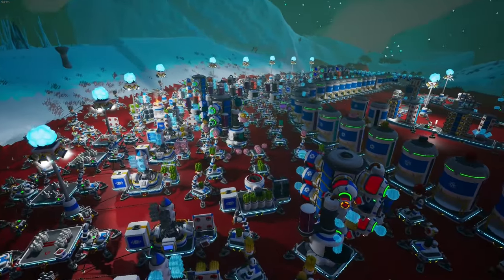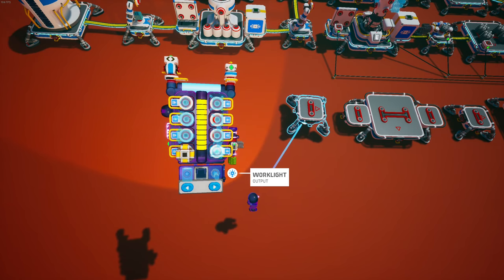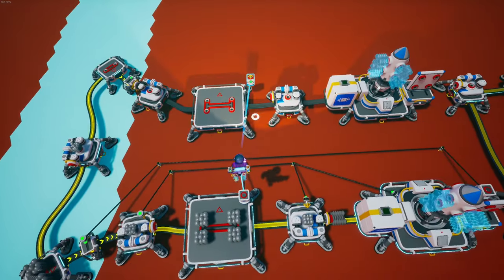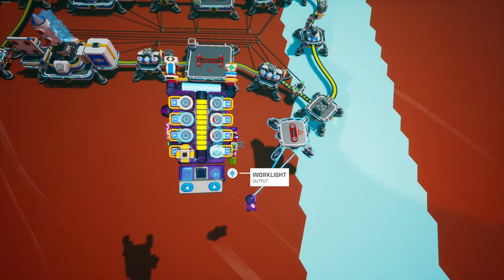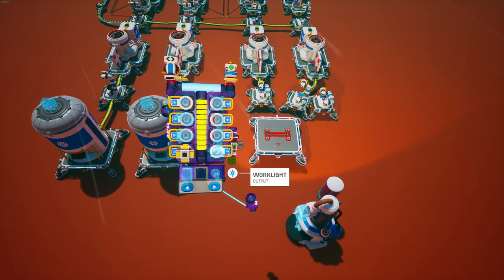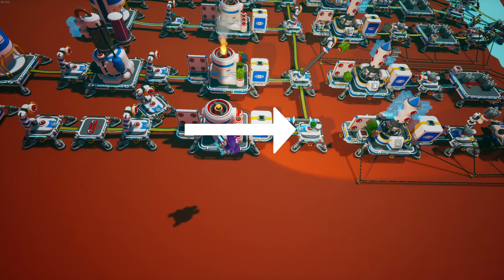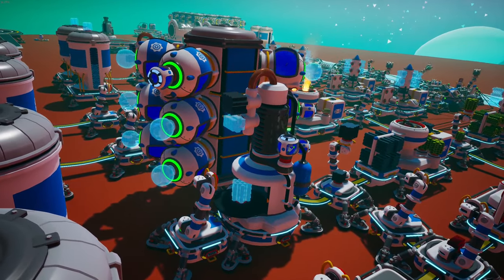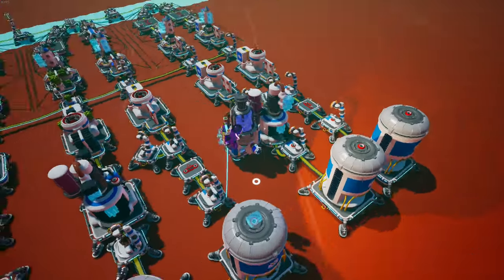Automating 4 Metals Using SCRAP - Astroneer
In this video I show you how to make a factory that automatically makes iron, steel, tungsten, and tungsten carbide from scrap.
👇 More info down below 👇

This factory automatically turns astronium into scrap and scrap into resources and stores them. In this video, I show you how to automate steel, iron, tungsten, and tungsten carbide. This is a factory that will automatically create these resources. Next video will be on Nanocarbon Alloy and will be released a few days after this video releases.

Setup:
GPU - RTX 3070
CPU - Ryzen 5 3600
AIO - Corsair h115i
Motherboard - GIGABYTE x570 Motherboard
PSU - EVGA 750w Modular PSU
Case - Cooler Master H500
Storage - Samsung 970 EVO 1TB
Storage - SP 256gb
RAM - Corsair 4x8gb 3000mhz
Keyboard - Corsair K70 RGB MK.2
Mouse - Corsair Dark Core SE
Monitor - Samsung C27HG70
Monitor - Acer KG251Q